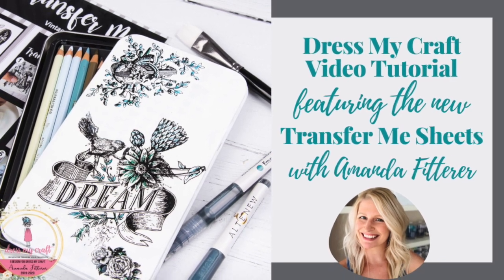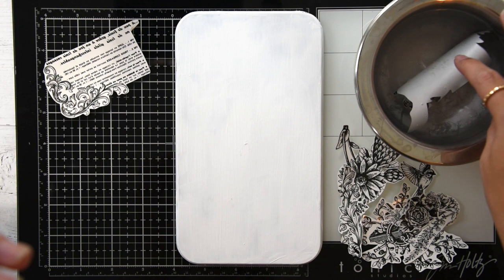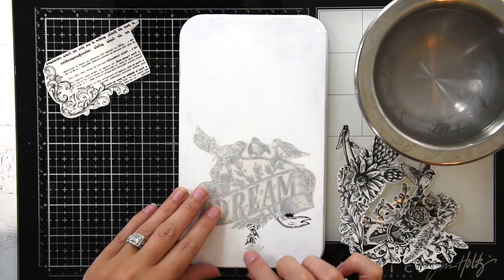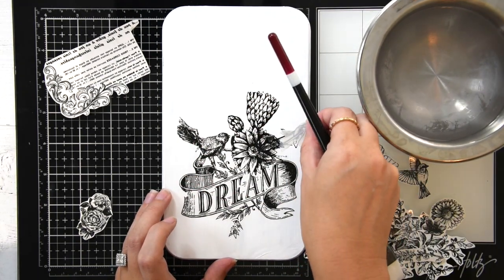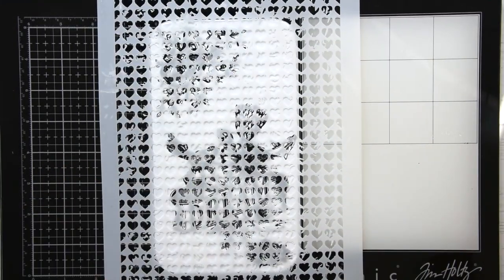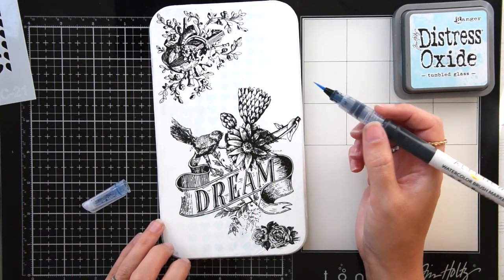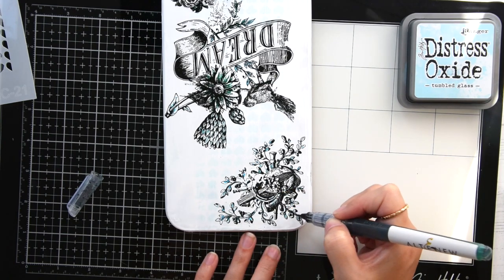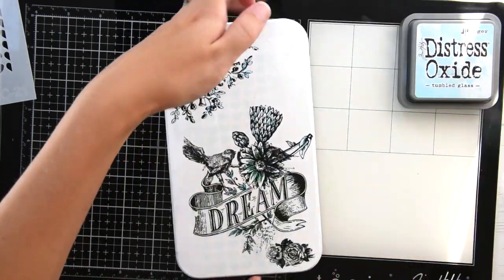How to Embellish using the Transfer Me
Description:
Brand Ambassador Amanda Fitterer has another inspiring Transfer Me idea!